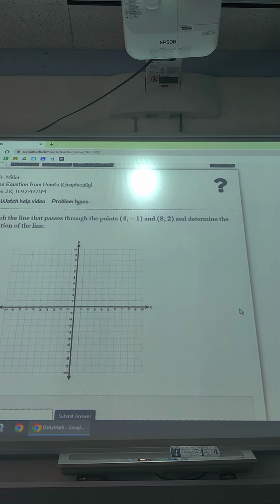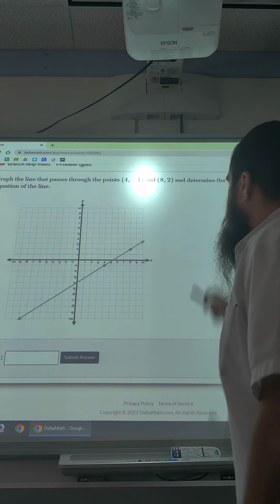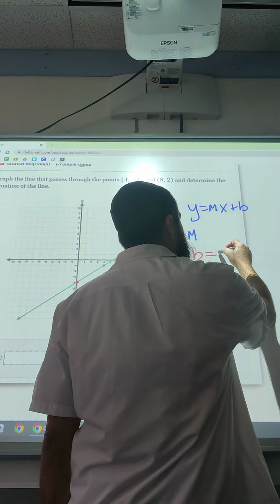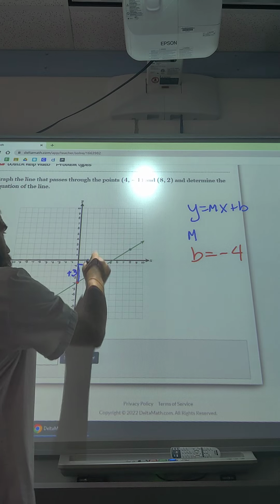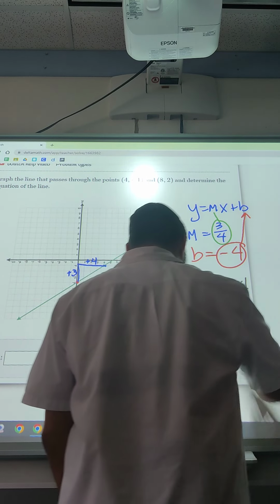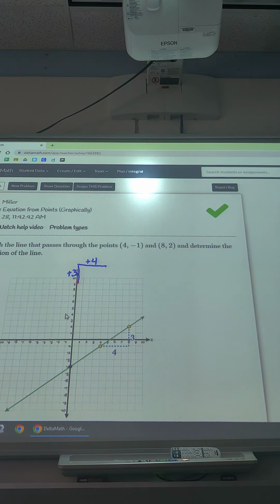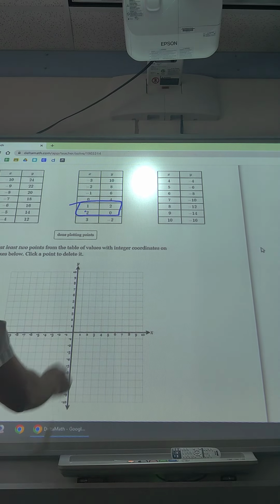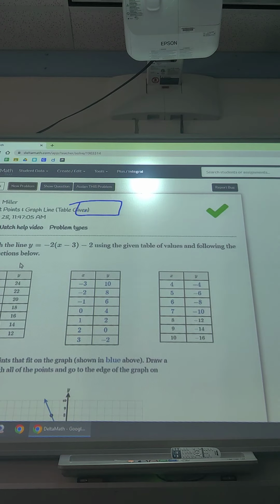review a sets 3 and 3 line equation from points and plot and graph from table